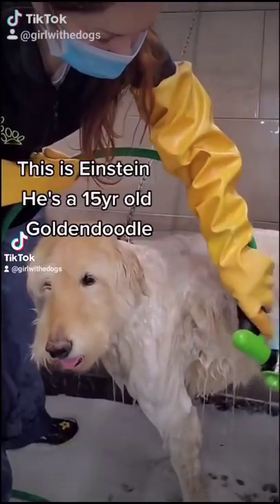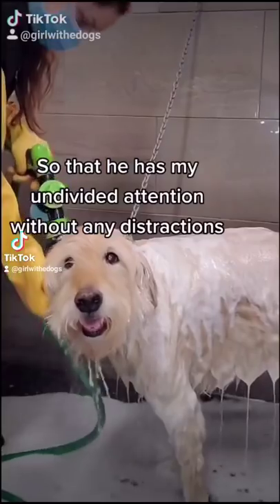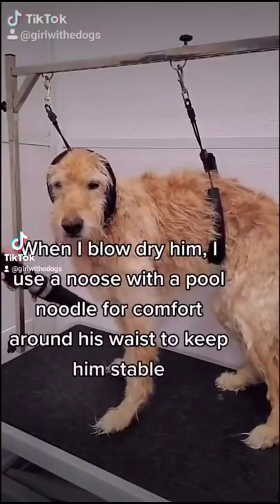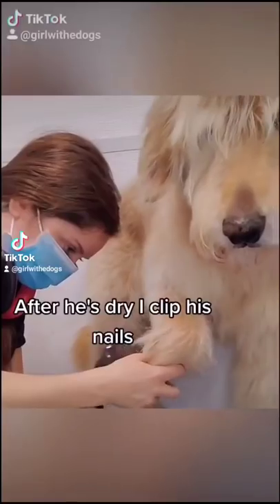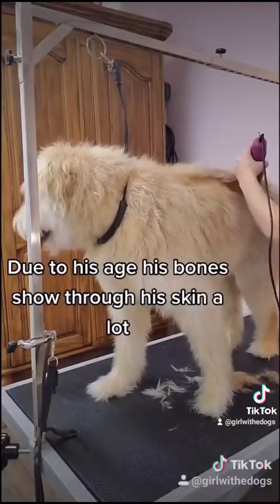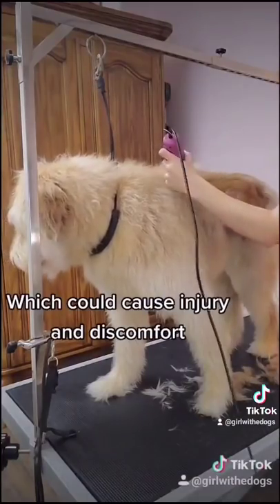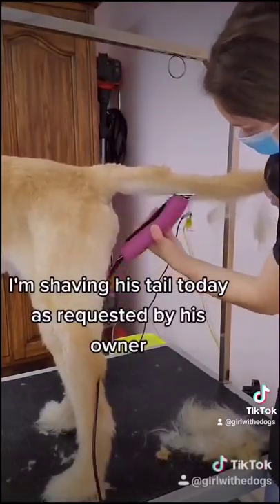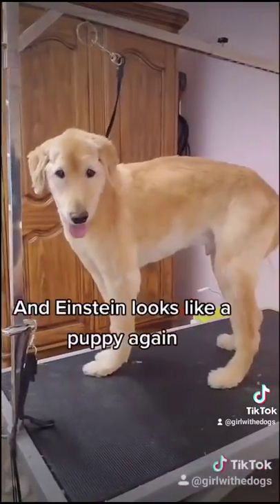Cute senior Goldendoodle dog gets the royal treatment